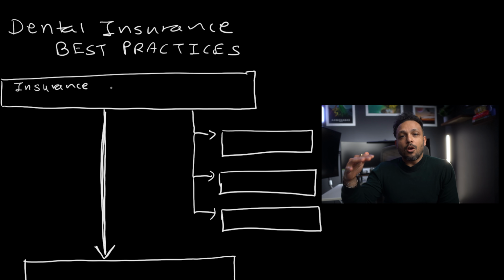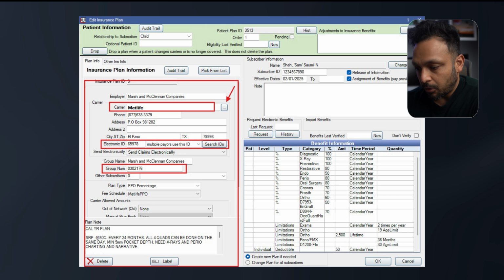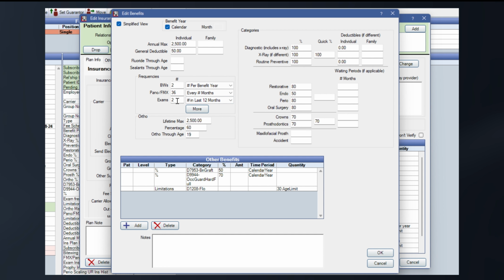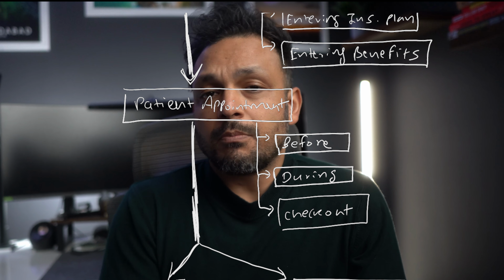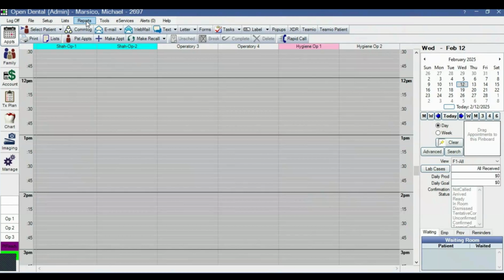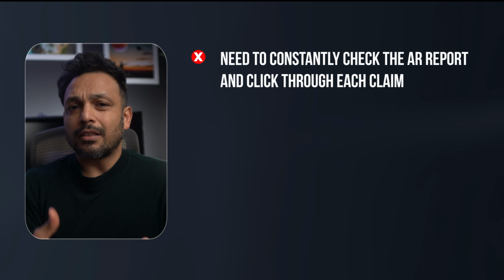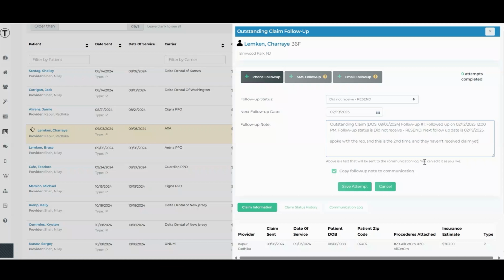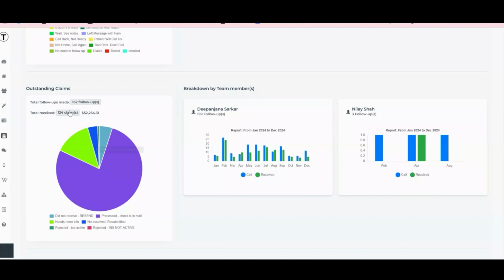Dental Insurance Best Practices to Reduce AR (Accounts Receivable): Step-by-Step Guide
If you accept dental insurance in your dental office, biggest headache for a practice is to maintain the insurance operations

But the ultimate goal is to get paid for the work we do on our patients - regardless of whether you're in-network or out of network with the specific plan.

So the goal is to collect 100% or close to 100% of what we produce.
To make sure that happens, is what we're going to get into for this video and discuss best practices for reducing dental insurance accounts receivable.

0:00 Why this video: Goal is to collect 100% of what you produce
00:49 What we're going to cover
01:54 Errors and Mistakes - What happens if you don't have Dental Insurance setup correctly?
 03:40 Set up of your Dental Practice Management System with Dental Insurance: Fee Schedules
04:43 Tracking write-offs
06:01 System for sending Dental Insurance Claims and Attachments Electronically
06:50 Patient Level Set-up for Adding / Editing Dental Insurance
07:32 Dental Insurance Verification / Downloadable Dental Insurance Verification template
08:24 Entering Dental Insurance Plan Benefit Information into Open Dental
16:05 Open Dental: Edit Benefits Window
19:53 Using Open Dental Quick Paste Notes to speed up the process of entering data
23:16 Patient Appointment checklist to maximize Dental Insurance Collections
28:07 Patient Check-out
29:01 Open Dental Outstanding Claims and Claims Follow-up system to reduce Insurance AR
31:29 Implementation of a system for Following up on Outstanding Claims - specifically, Open Dental
37:32 Problems with the manual way of tracking Open Dental Outstanding Claims
39:13 Open Dental integration with Teamio: How we're tackling Insurance AR with Teamio

WHO AM I:

I'm Nilay, a practicing Dentist and a Software Developer living in NY. I work part time in my dental practice, which I started from scratch in 2013. I've been writing of my journey in my startup practice since 2015. I've recently taken interest in creating videos because I love talking about all things dental business related.

In 2021, we launched our own software to help dentists using Open Dental put systems into place with Automation.

Teamio makes it easy for Open Dental practices to manage the day to day tasks for teams